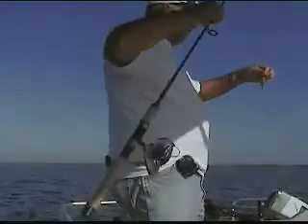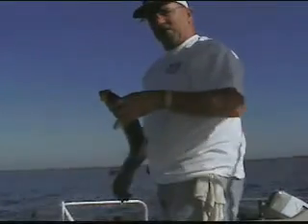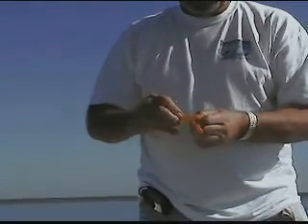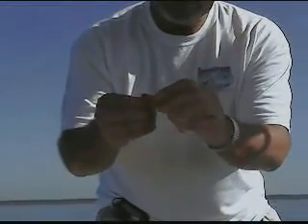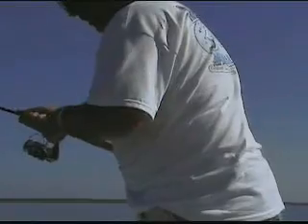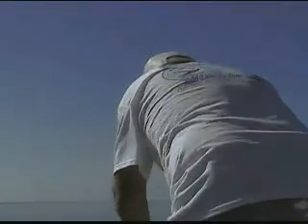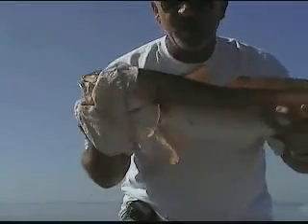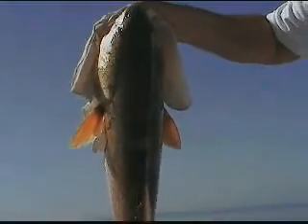Redfish & Speckled Trout Fishing, Spring Warrior Florida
Saltwater fishing and rigging of  RemoraLures at Spring Warrior, FL.  11/03/11
~ RemoraLure, LLC